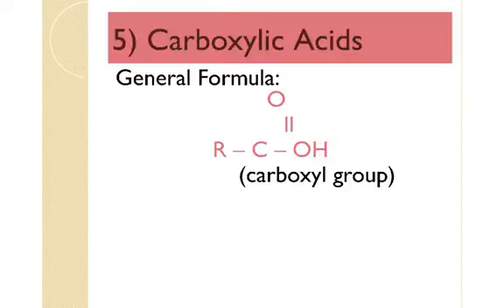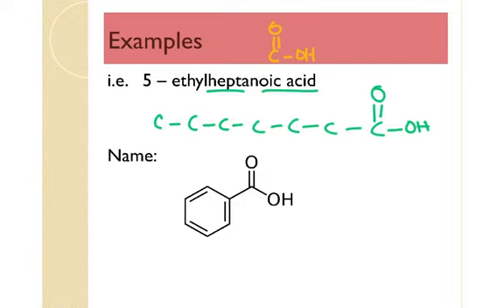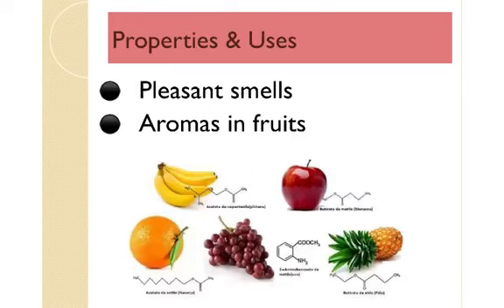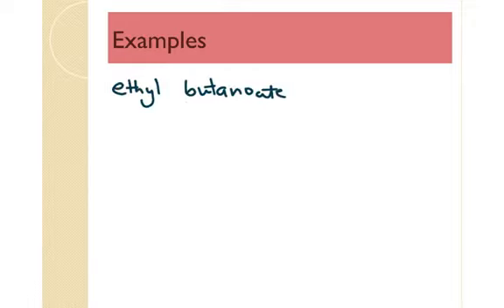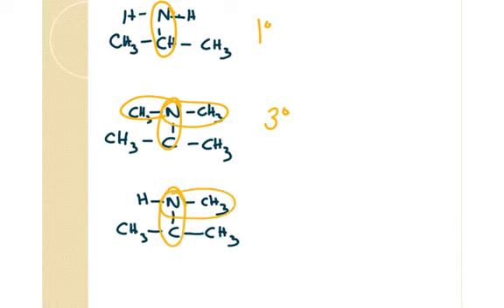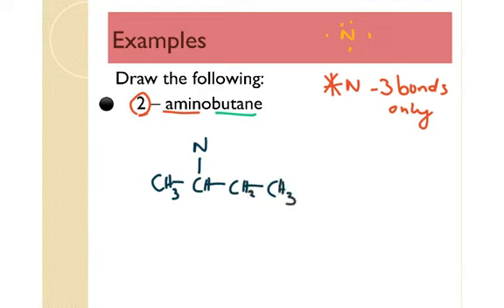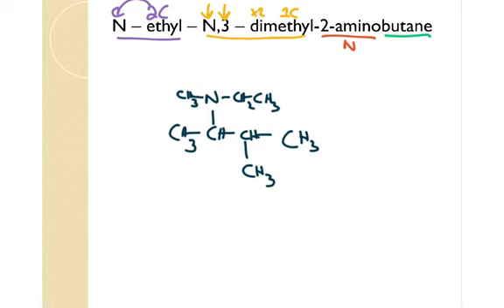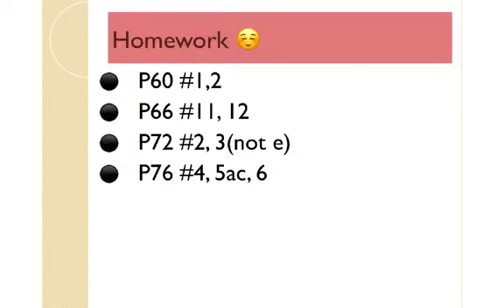4U Chemistry Functional Groups 5 8